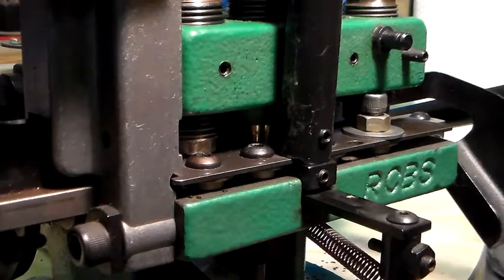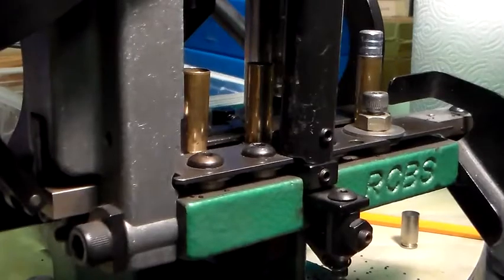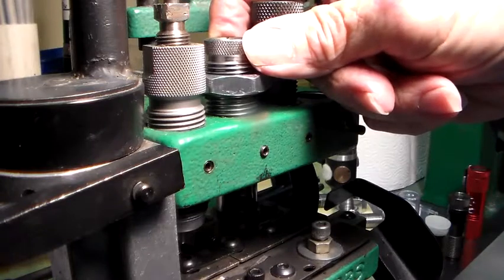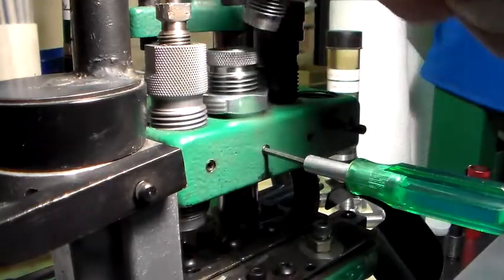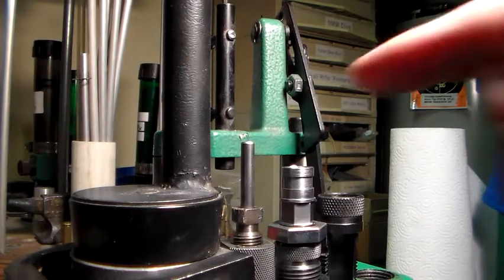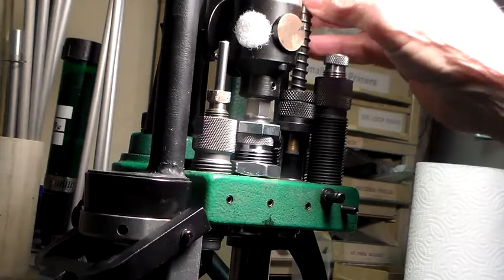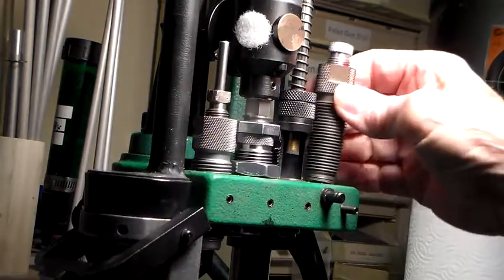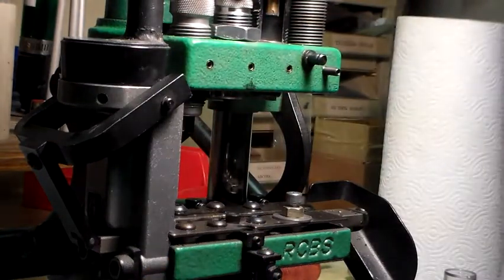RCBS Green Machine Conversion to Lee Powder Through Die